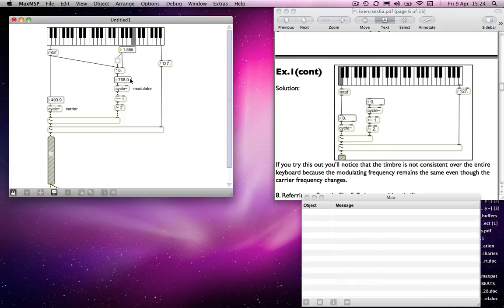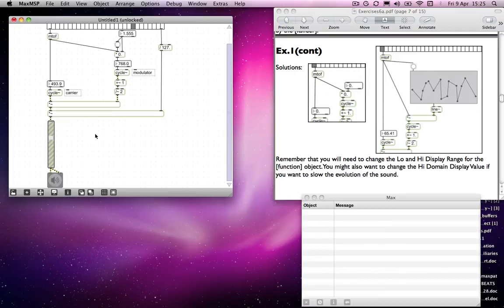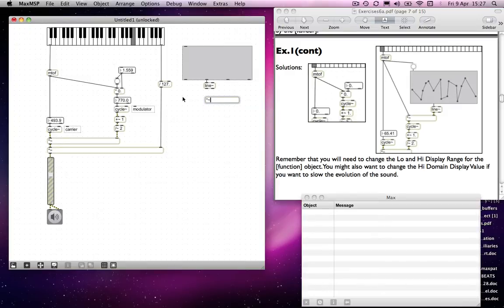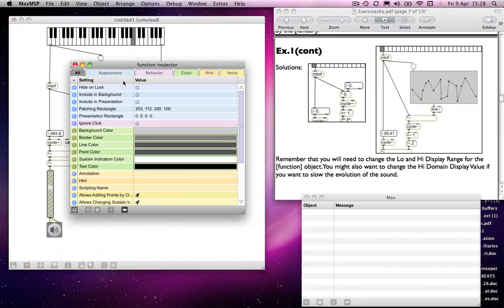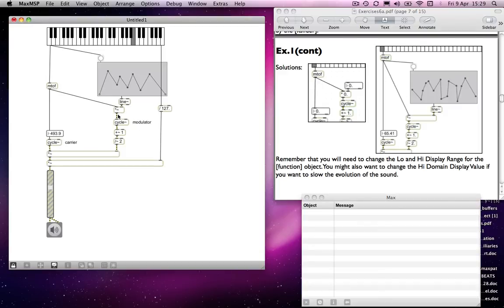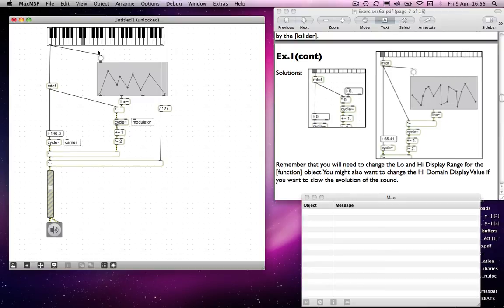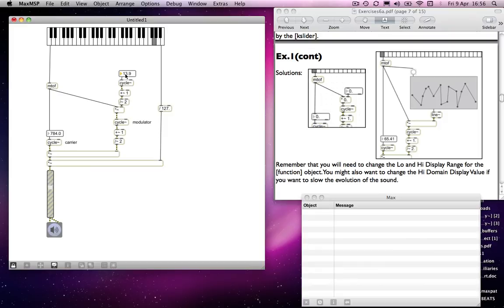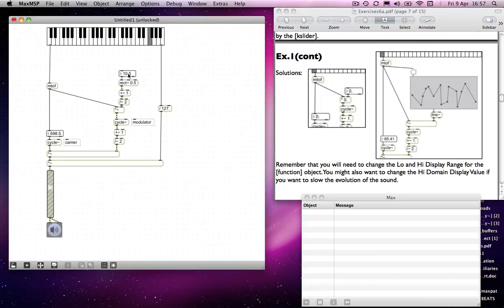Max MSP Tutorial 06a3: Amplitude Modulation [2]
Exercises6a covers various synthesis types (concepts and implementation):
• Ring Modulation
• Amplitude Modulation
• Frequency Modulation